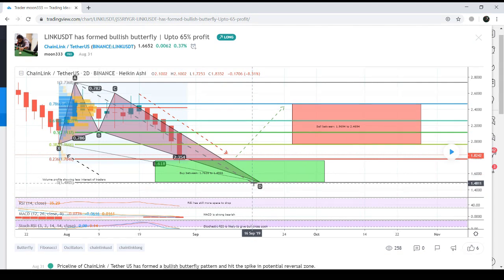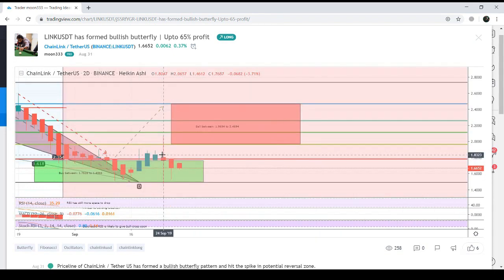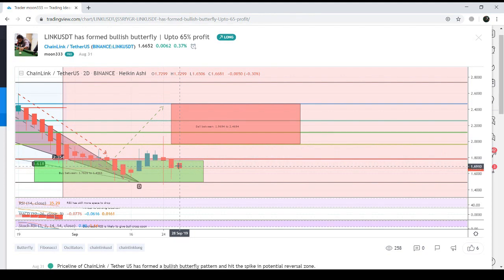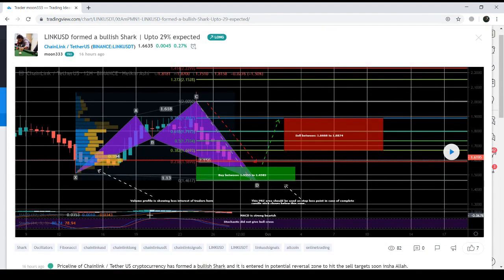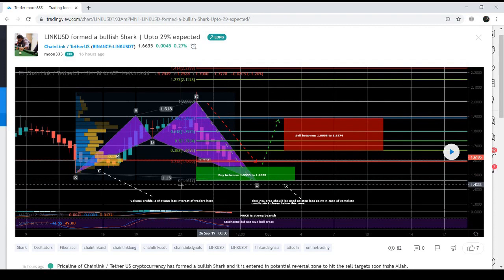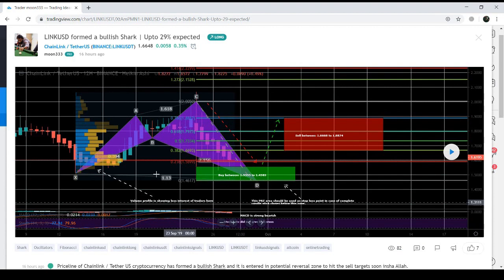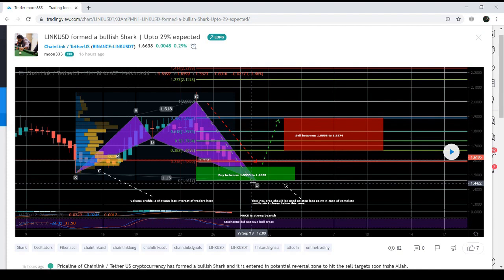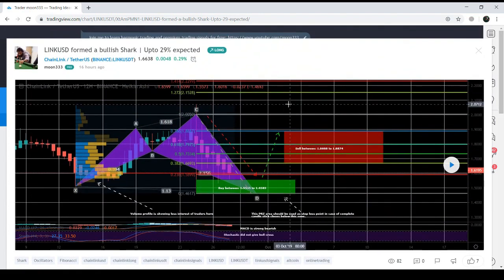Chainlink formed Shark pattern and entered potential reversal zone | Link giving buying opportunity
LINKUSD chart description:
Priceline of Chainlink / Tether US cryptocurrency has formed a bullish Shark and it is entered in potential reversal zone to hit the sell targets soon insha Allah.
This PRZ area should be used as stop loss point in case of complete candle stick closes below this zone.
Volume profile is showing less interest of traders here, but Stochastic is oversold and did not give bull cross and MACD is strong bearish so for secure trade we can wait for MACD to turn weak bearish or for stochastic to give bull cross then buy.
I have used Fibonacci sequence to set the targets.